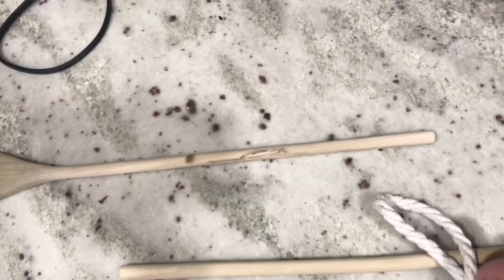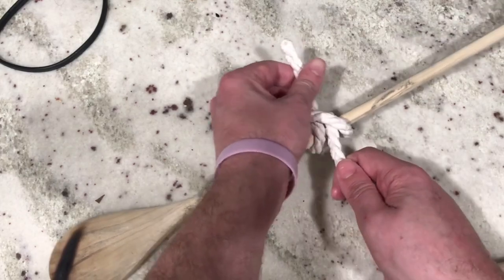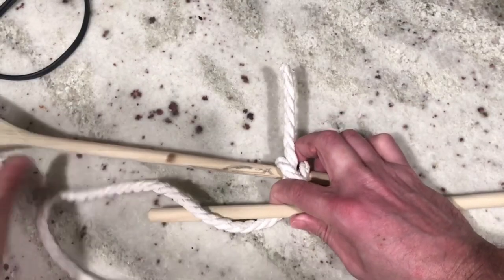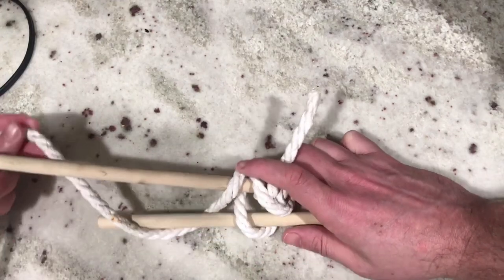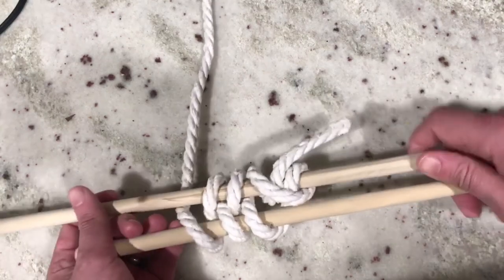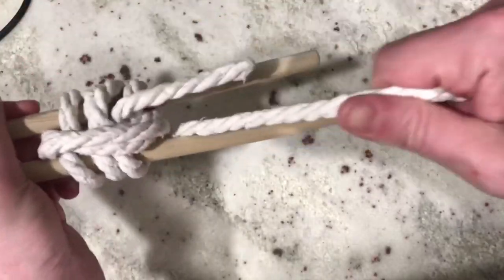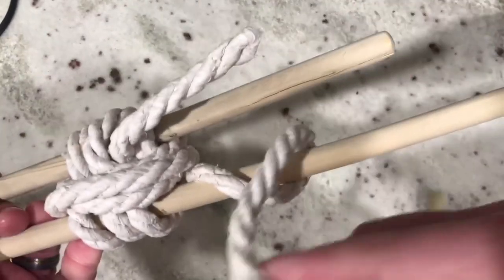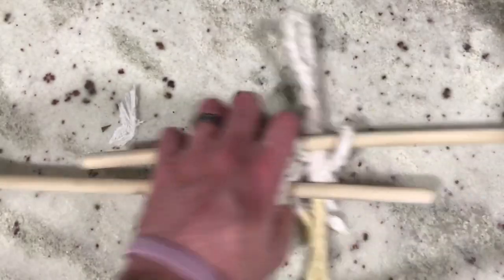How to Tie a Parrallel Lashing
A short video on how to tie a parrallel lashing. If my Stick Vac video brought you here, thanks for sticking around and watching this how-to of how to tie a parrallel. Please let me know any lashing stories you have?